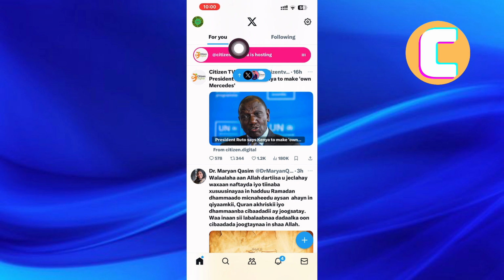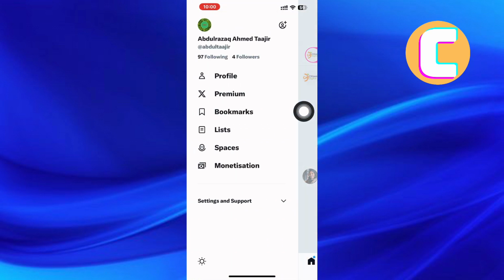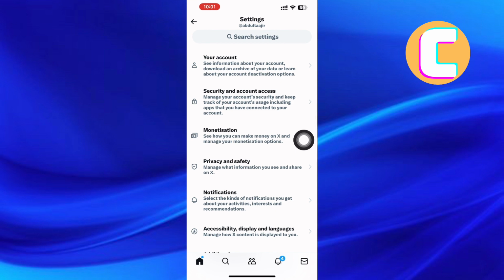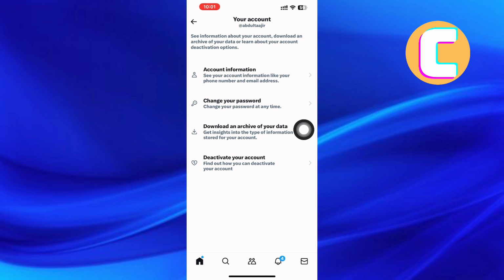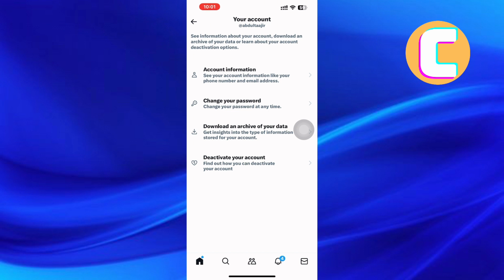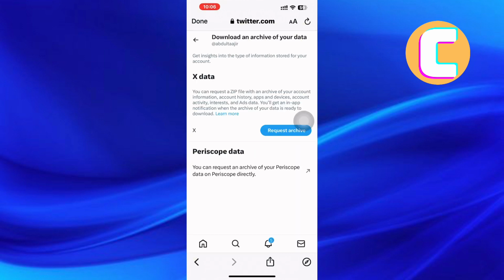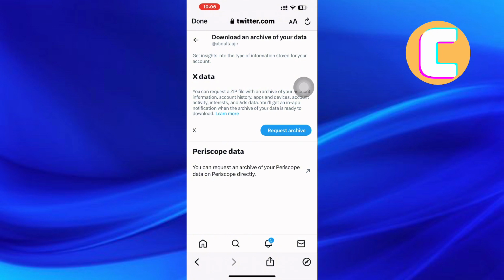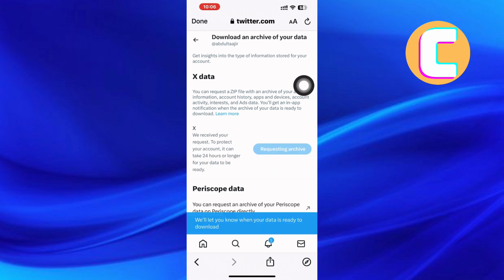How To Check Your Watch History On Twitter (X)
In this video, I will show you How To Check Your Watch History On Twitter